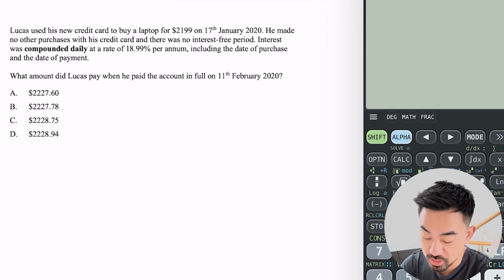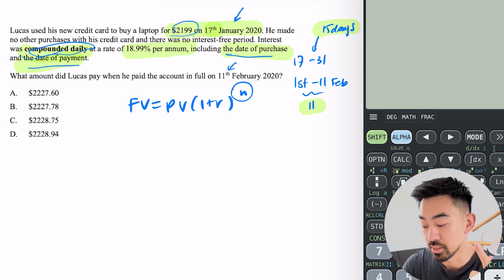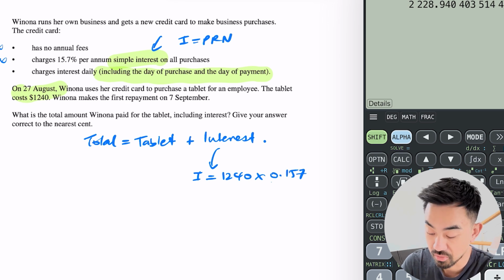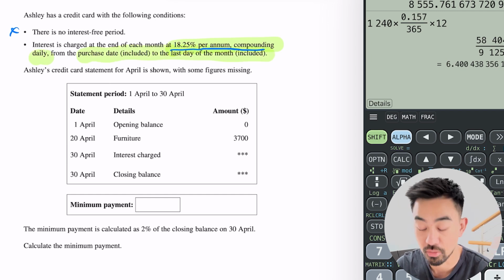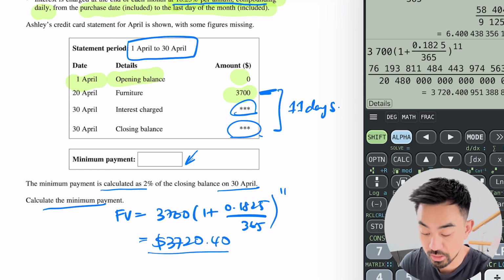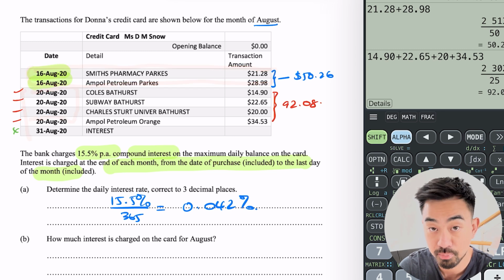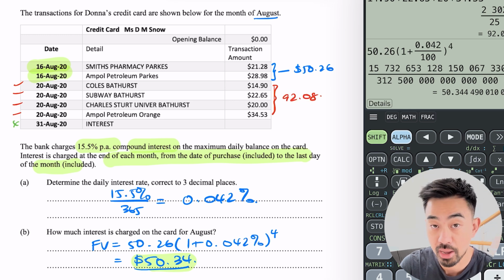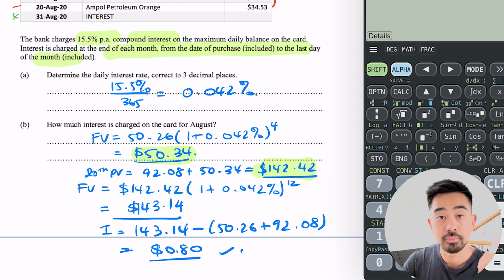How to answer credit cards questions | Exam style questions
Watch me go through a bunch of different credit card questions from past exams!

🎉 Join My Online Maths Coaching Waiting List!
Want me to help you get that Band 6? Join my waiting list to be first in line for my online coaching program!

📚 Get Access to My Free Online Standard Maths Course!
Looking to binge the entire Year 12 syllabus for Standard 2 Maths? Check out my free online course that includes all the video lessons and also quizzes to test your knowledge